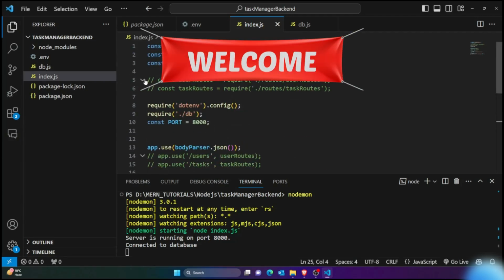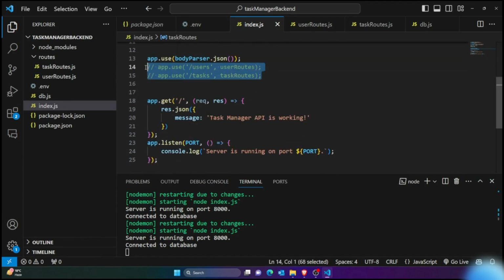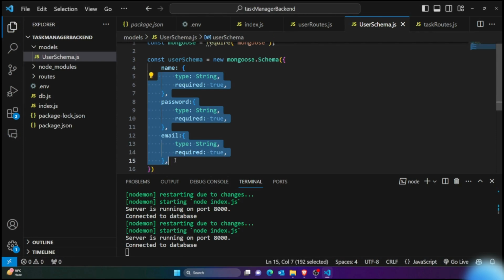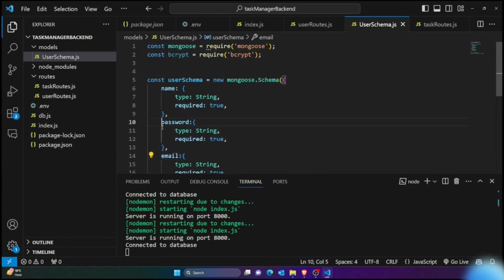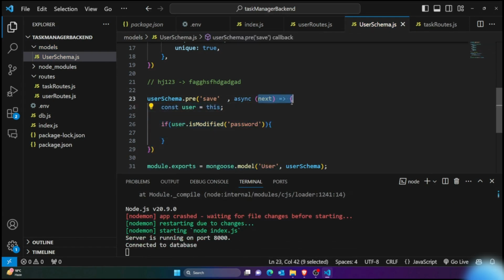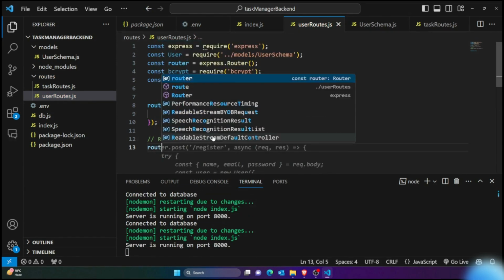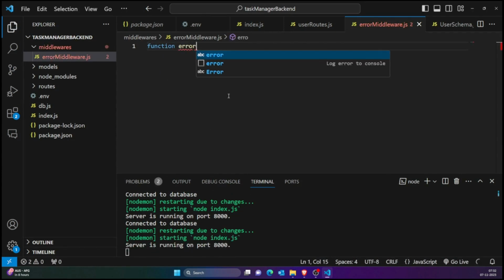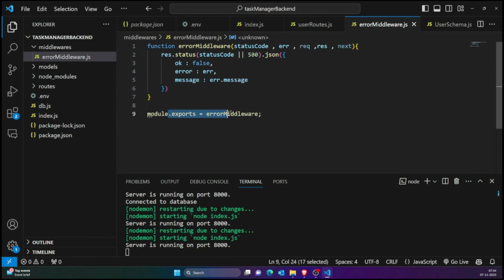How to Create Secure User Routes in a Task Manager App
In this video, I’ll show you how to create a full-featured Task Manager web app with user authentication, secure routes, and CRUD operations for managing tasks.

🔹 What you’ll learn:
Setting up Express.js routes for users and tasks
Register & login using JWT authentication
Connecting to MongoDB with Mongoose
Protecting routes with middleware
Handling user-specific tasks